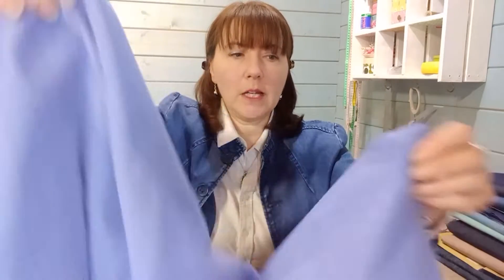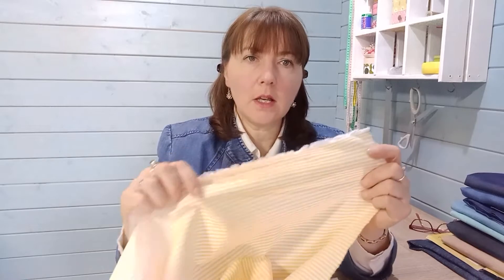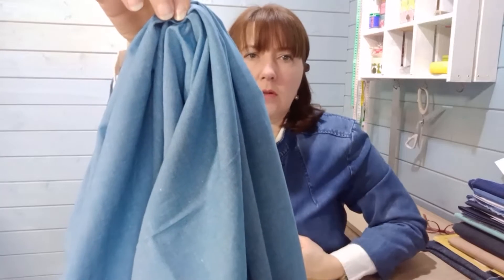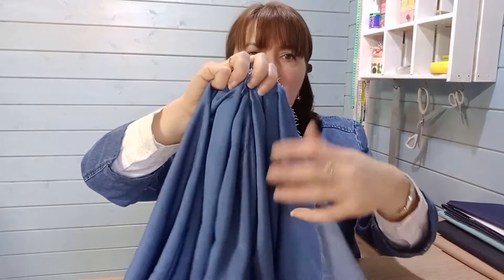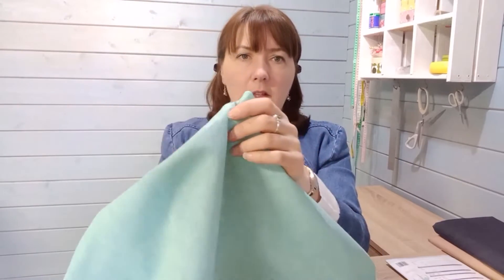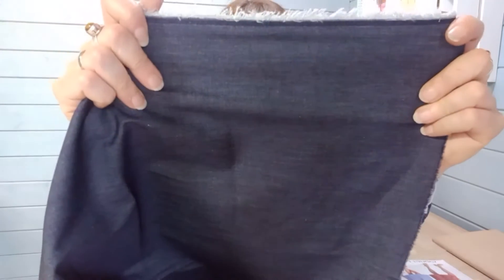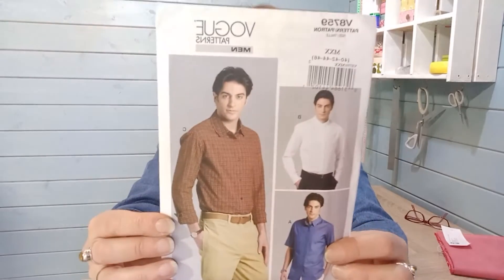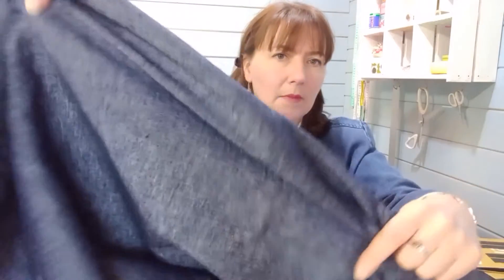Fabric Focus: Chambray Fabrics, Patterns & Inspiration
Have you always wanted to work with chambray fabrics, but are unsure where and when to use them? Today we have a collection of chambray fabrics showcased for you, challenge yourself with this fabric type and be inspired to add this versatile fabric to your me made wardrobe.

Jo is with us as she goes through her selection of chambray fabric, each one she has paired with a pattern suggestion to help get you started! Learn about the characteristics of each fabric as she has provided tips for selecting chambray fabrics, dealing with different stretch qualities, and giving examples of how the weight of the fabric can affect its uses when sewing it up.